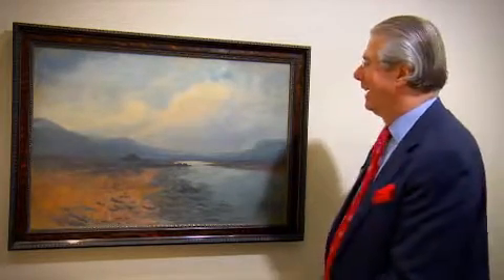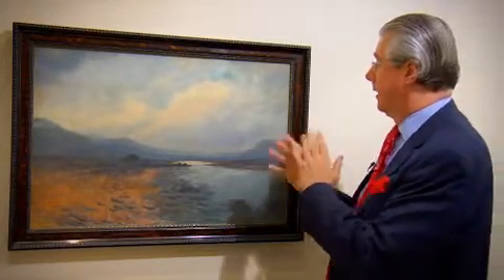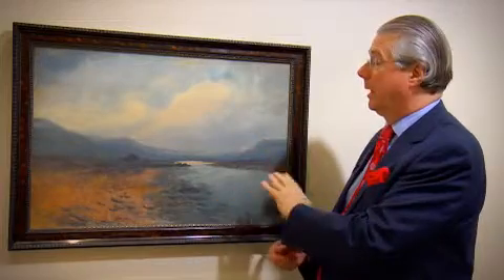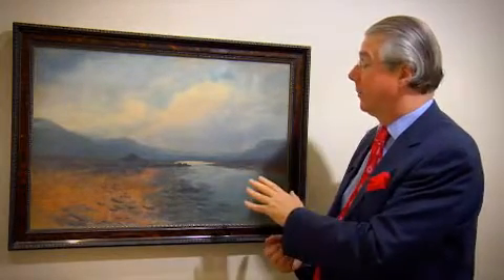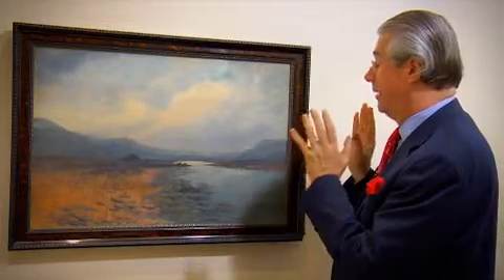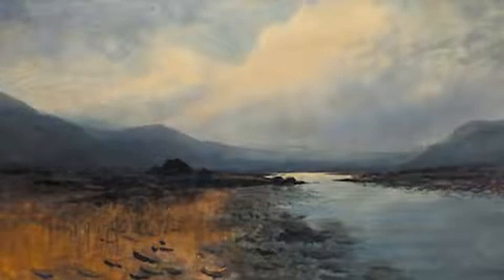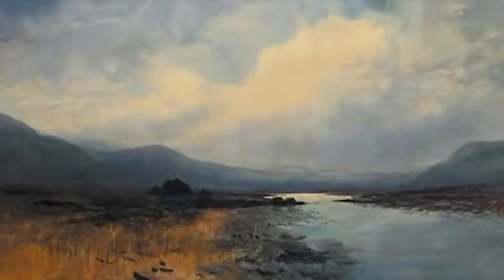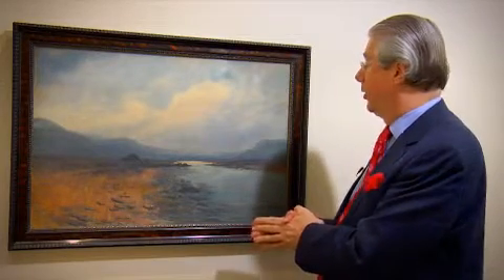Lot 60 William Percy French, Parting Clouds Over Bogland River